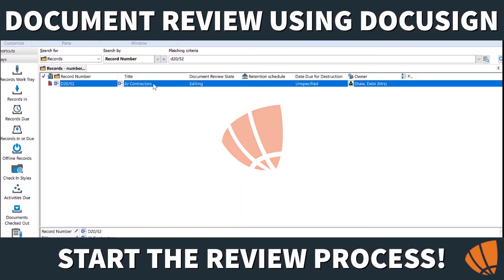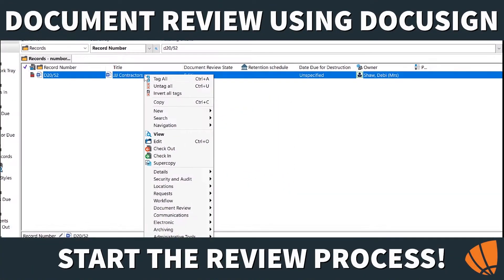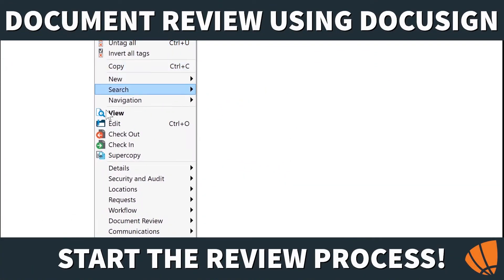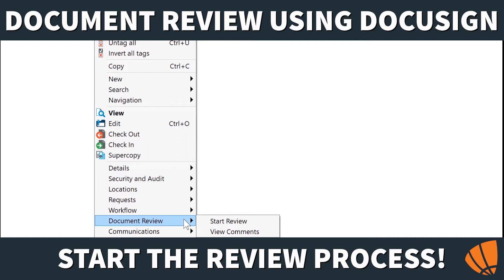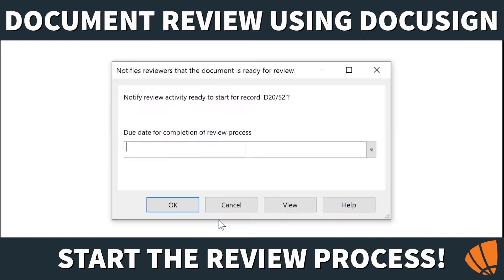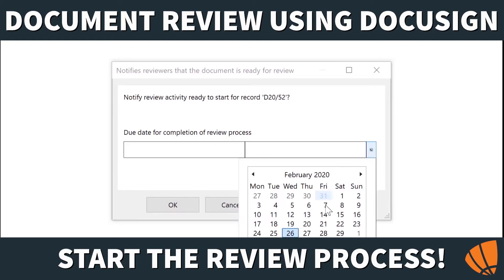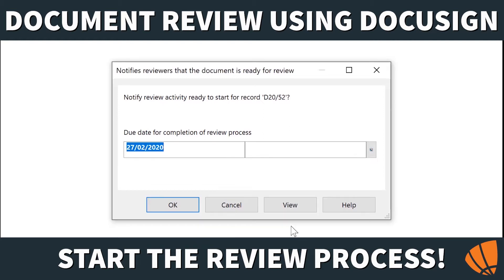How to start the review process in Content Manager using DOCUSIGN 2020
Welcome to a Wyldlynx Video on Micro Focus Content Manager and DocuSign integration. The team at Wyldlynx is excited to share with you what we know about Micro Focus Content Manager and DocuSign integration.

This video is taken directly from our LIVE and FREE training course on DocuSign.

Micro Focus Content Manager has DocuSign integration out of the box. It allows organisations the ability to integrate with DocuSign and sign documents using the Content Manager Document and Review Process. Users can use submit the document for authorisation within content Manager. The document then is sent to DocuSign and the relevant authorisers to sign. Once completed the document comes back into Content Manager as a new rendition and can be finalised as a record. This can be used internally or externally to the organisation for things like contracts, approvals and legal documents.

Content Manager by Micro Focus® is a governance-based enterprise content management (ECM) system for government agencies, regulated industries, and global organizations who want to do more than just capture content.

If you're wondering "How to start the review process in Content Manager using DOCUSIGN 2020" or "How is DocuSign and Content Manager integrated?" Then you have come to the right place,  this video will help you understand and learn everything you need to know to ensure your document review tab has been completed

To find out more about Microfocus Content Manager click below;